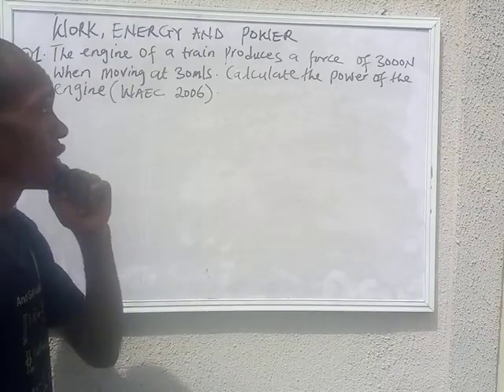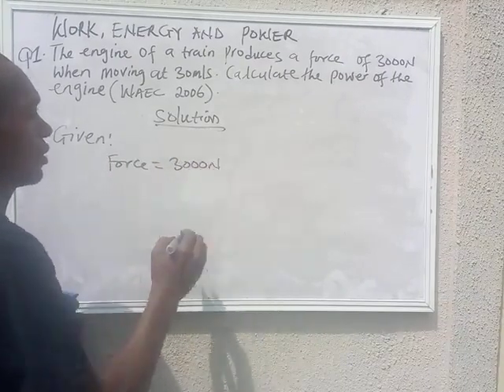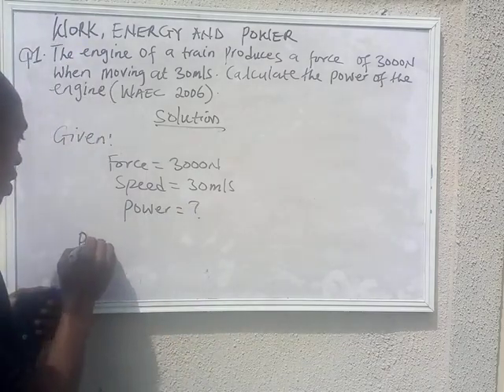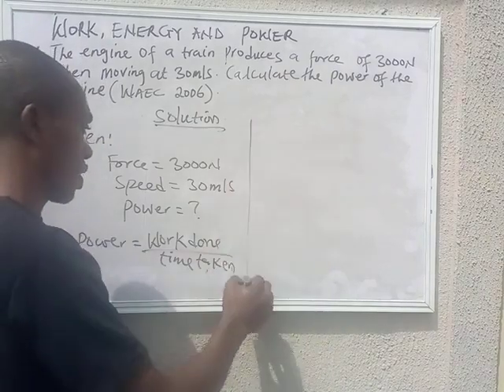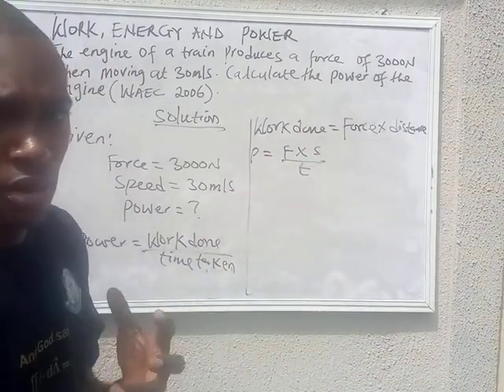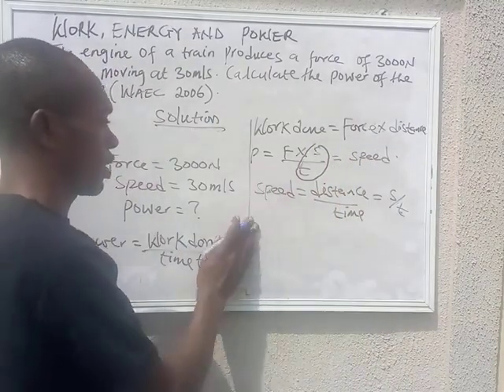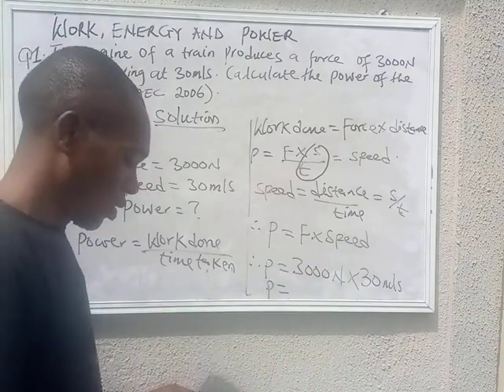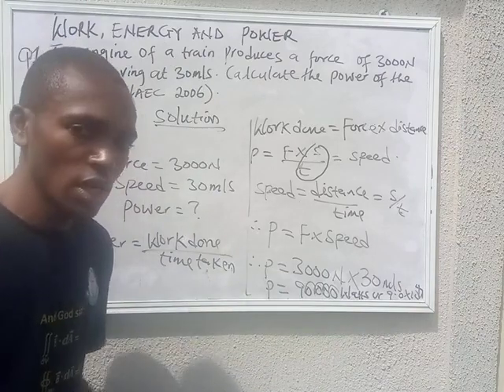WAEC SOLUTION ON POWER 1